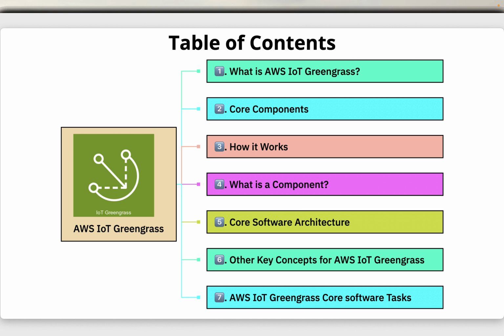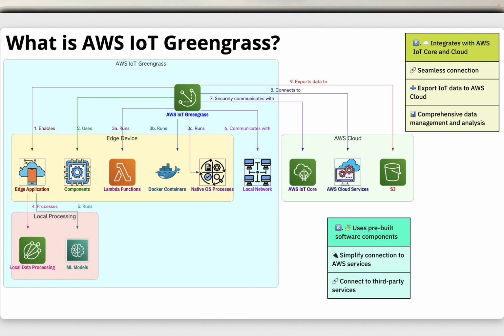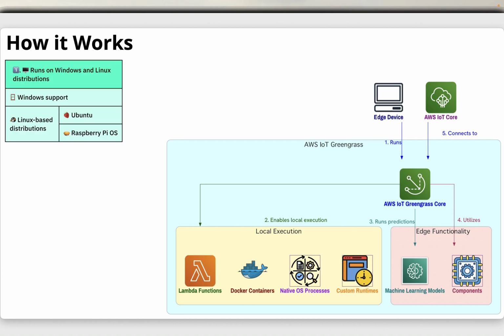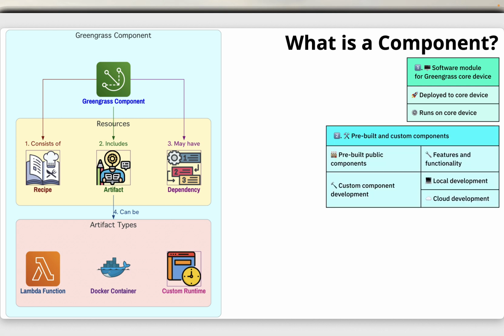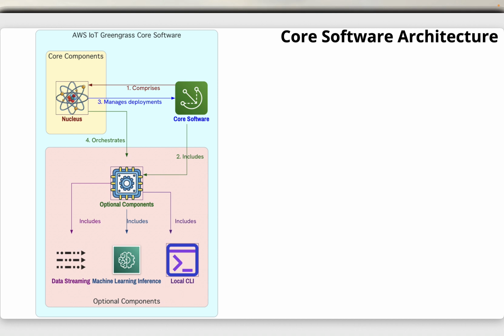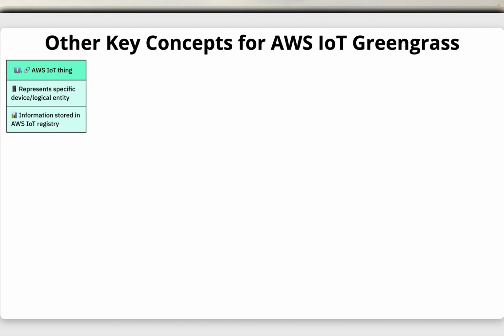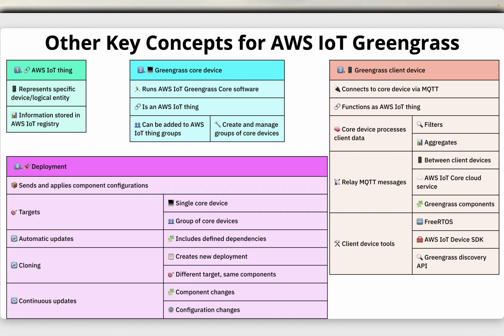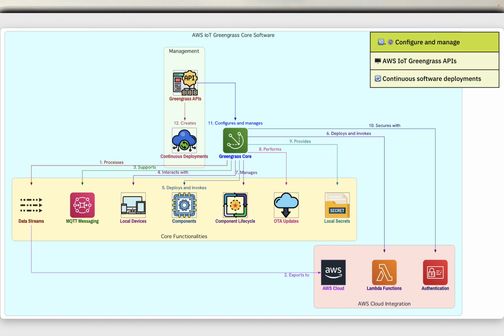AWS IoT Greengrass - V1